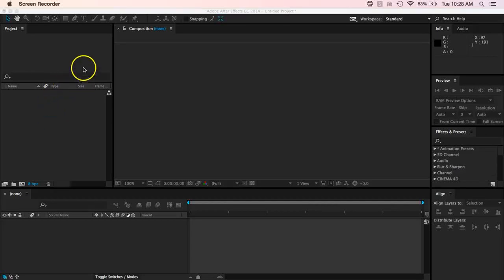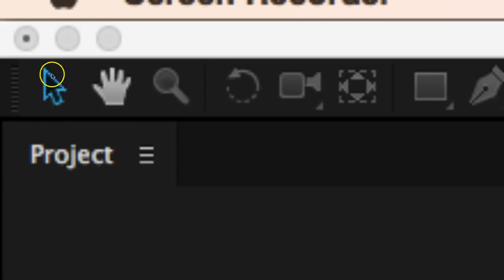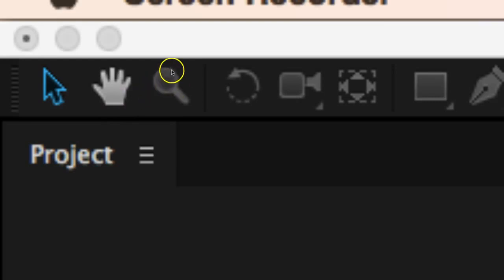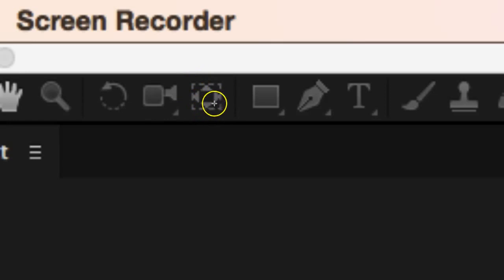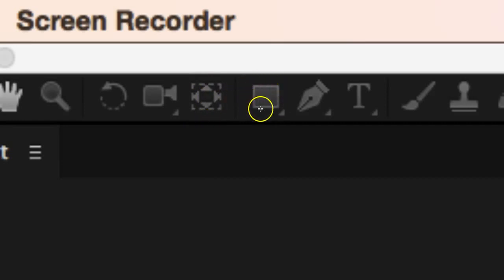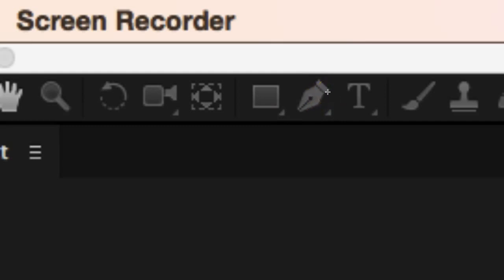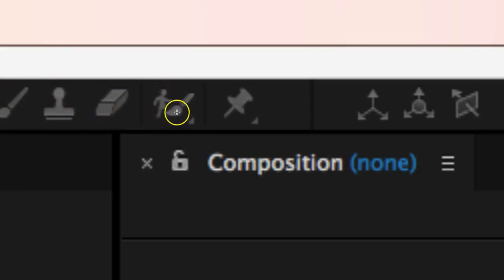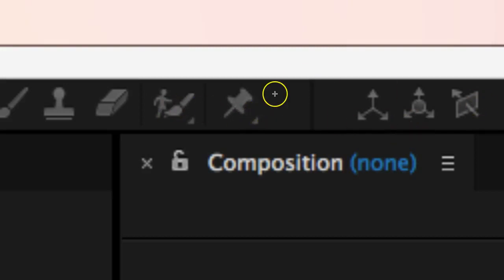After Effects Tool Panel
An explanation of the tool panel in After Effects with examples of the tools.